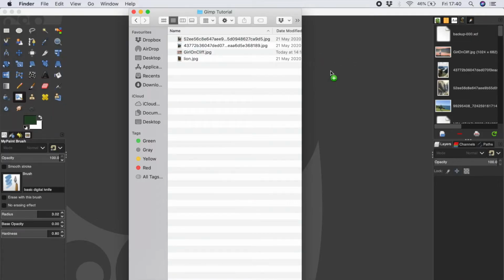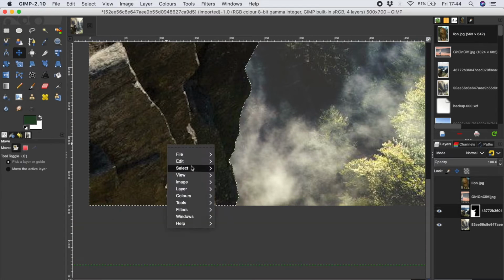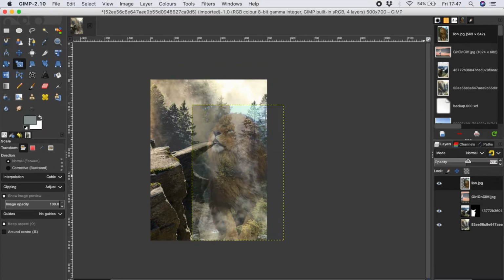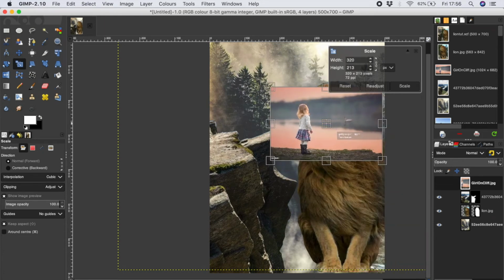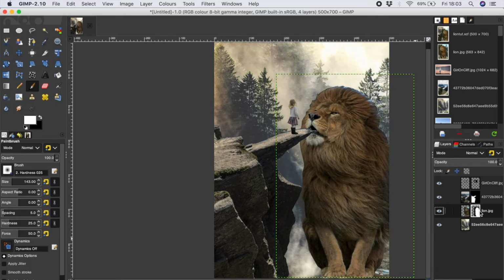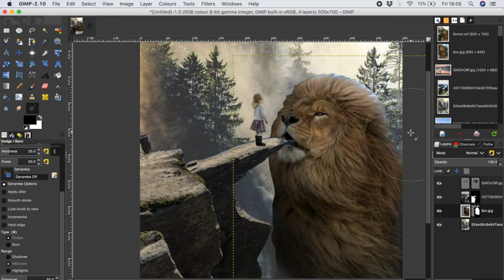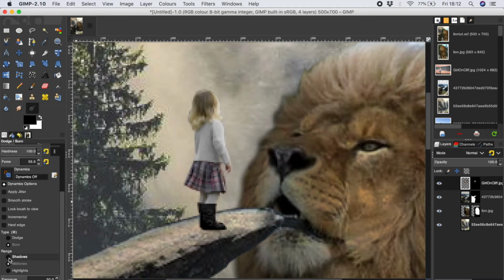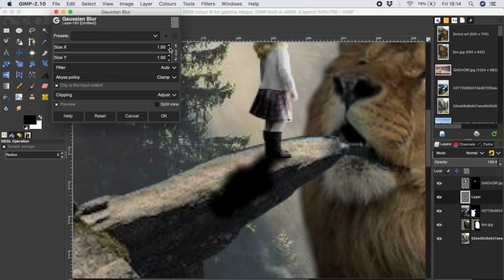EASY GIMP 2.10 Photo Manipulation Tutorial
Hi guys, this is an EASY GIMP 2.10 Photo Manipulation Tutorial. I go through the common GIMP features and GIMP general information beginners typically want to know when they are first starting out with GIMP. Plus, I give an overview of the current state of GIMP, and what GIMP actually is!